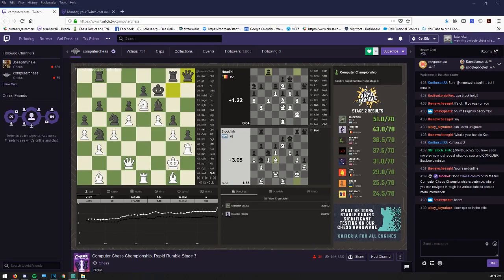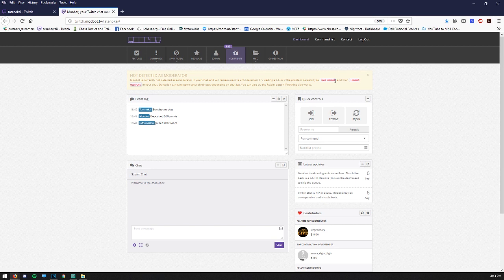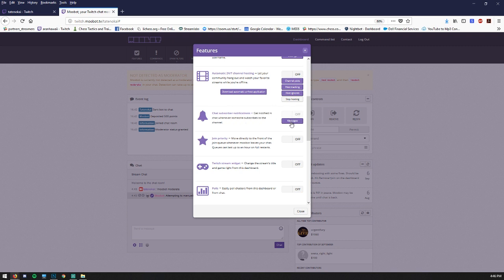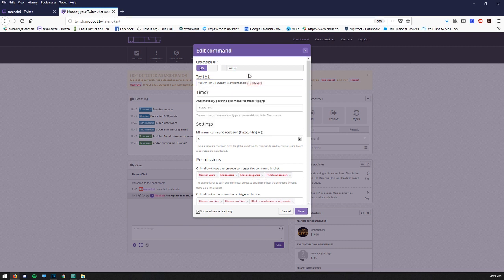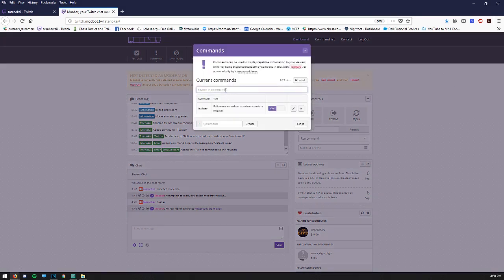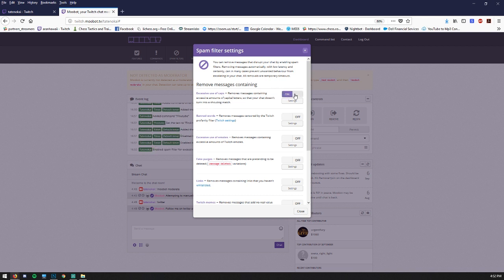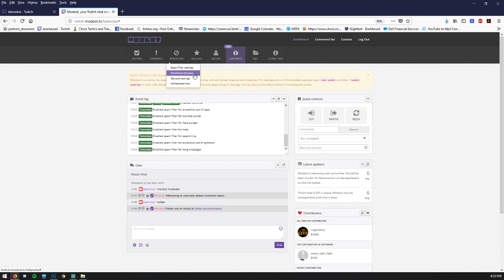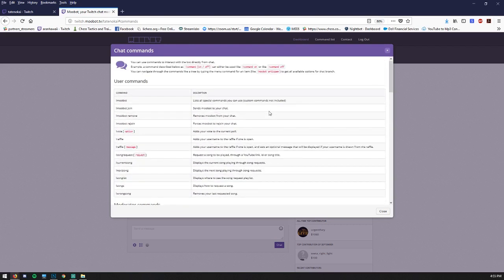How to easily set up Moobot for Twitch Streams